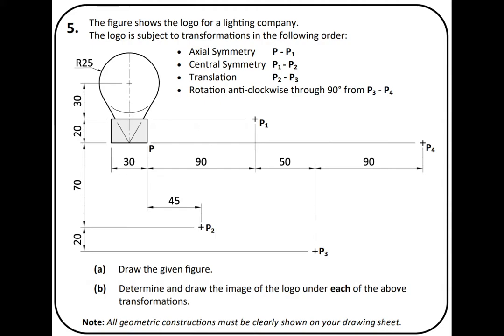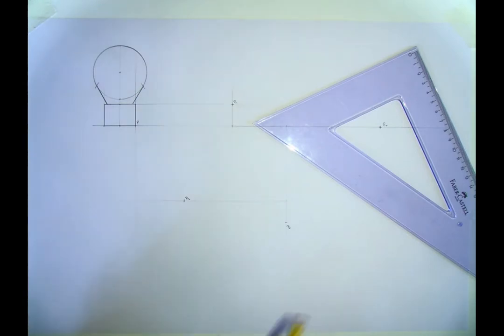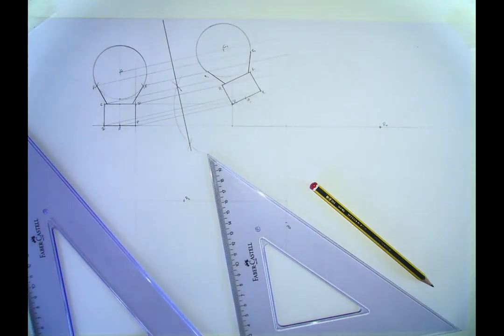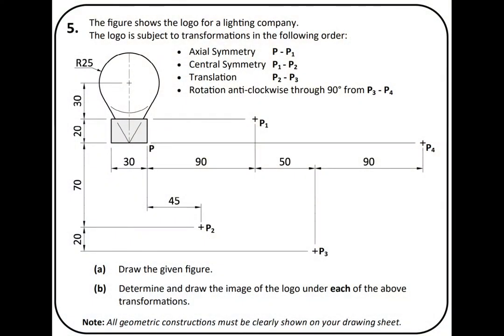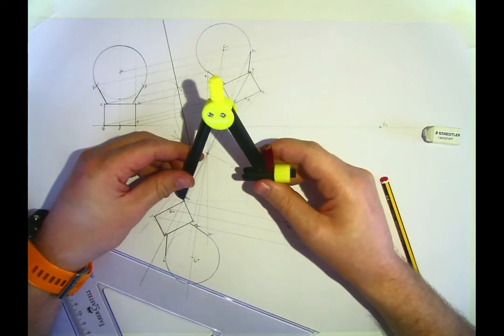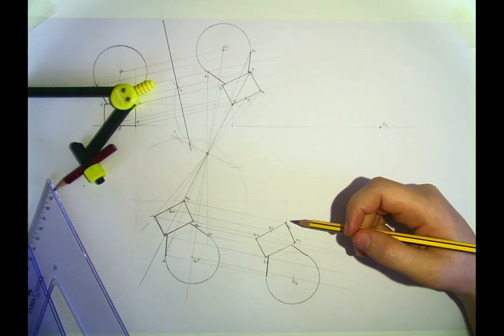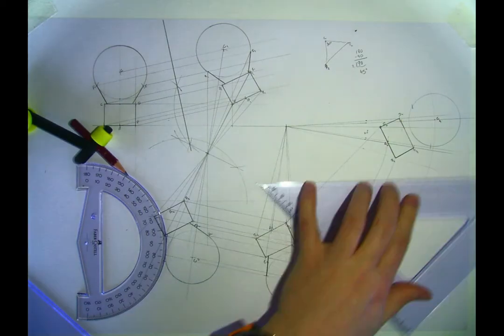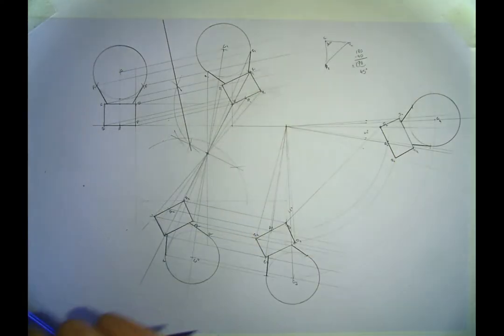TG HL 2019 Q5 Transformation Geometry